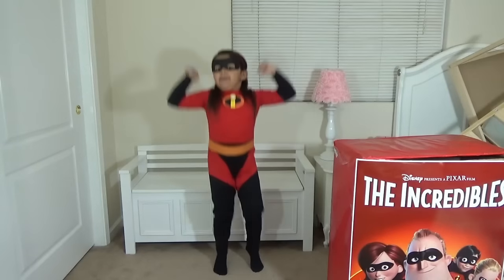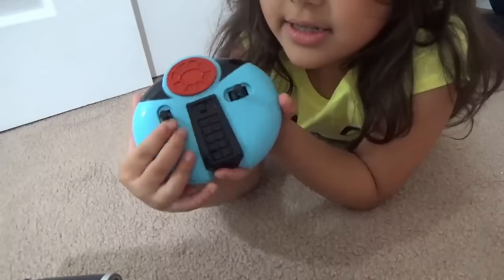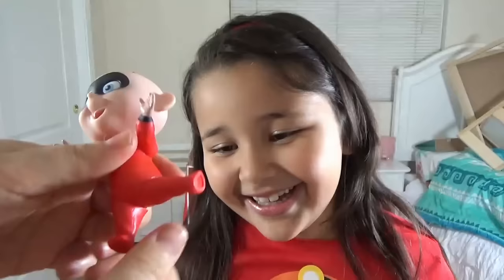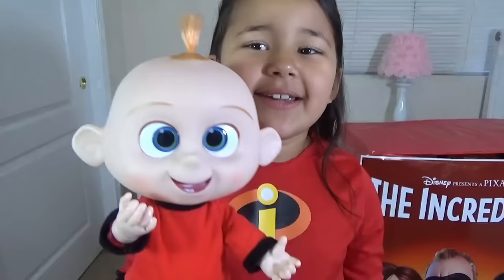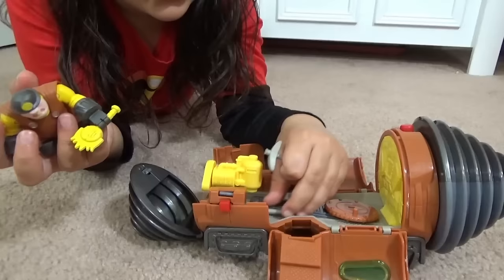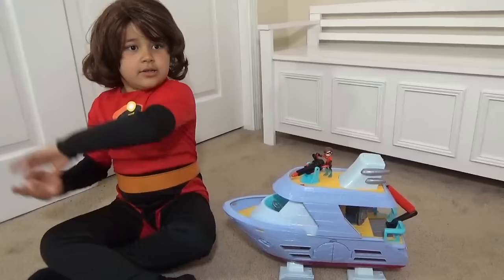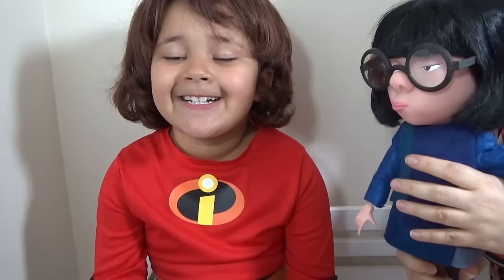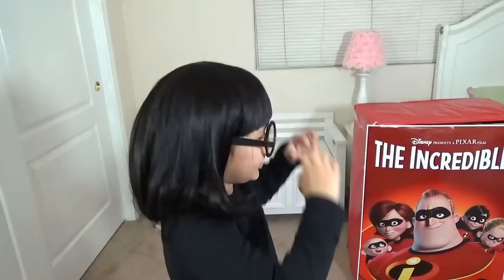Disney Pixar INCREDIBLES 2 Halloween Costumes and Toys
Disney Pixar Incredibles 2 Makeover Halloween Costumes and Toys. Today we dressed up as Violet, Elastigirl, Dash, and Edna Mode. Kids Toy corner loves halloween costumes, dress up party, and costume runway show. We also have Incredibles 2 surprise toys, Lilly got; Mr Incredible, Violet, Jack Jack, Dash, Ms Incredible and Underminer toys. Cute and funny family video for kids, toddlers and babies. Lilly is Trying costumes mostly from disney store.  This video is a good review if you planning to buy the same dresses to your child who is similar age.

Incredibles 2 in other languages: Die Unglaublichen 2, Los Increíbles 2, Les Indestructibles 2, Gli Incredibili 2, 인크레더블 2, Суперсемейка 2, Gia đình siêu nhân 2, أبطال خارقون 2, 超人特攻隊2, iniemamocni 2,

Kids Toy Corner it kids - friendly toy review channel. You can also see here toys reviews, some Play Doh tutorial, my 3 year old daughter playing with toys. We love animal figurines, dinosaurs and Disney Princesses, Barbie and surprise eggs. My 3 year old daughter Lilly favorite movies and programs are:  Disney Frozen,  Sesame Street, Peppa Pig, Mickey Mouse Club, we have a lot of toys from these shows.

Schleich Farm Life My 3 Year Old Gets Care Set with Animal Toys Cow Pig Sheep

Peppa Pig Picnic Adventure Car and Play Doh Cupcakes